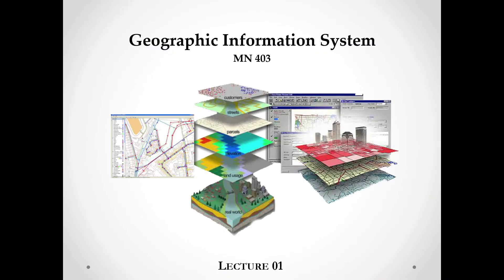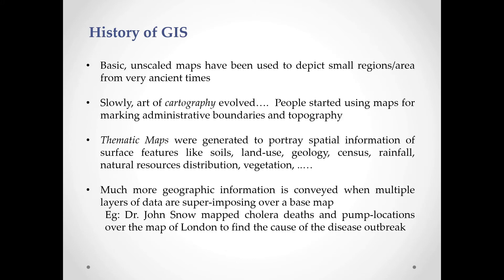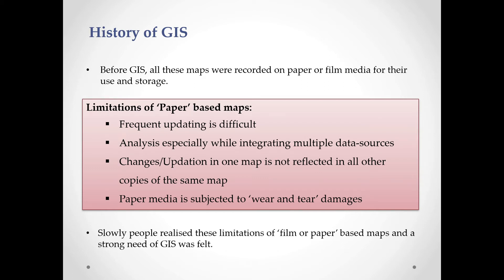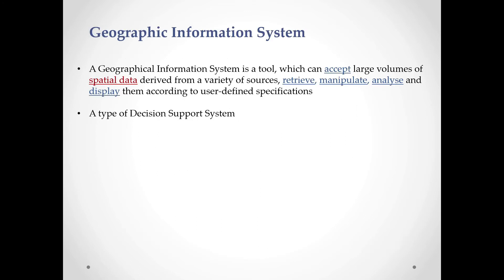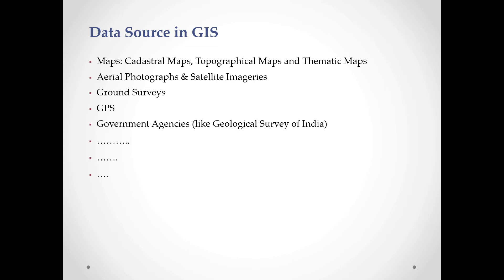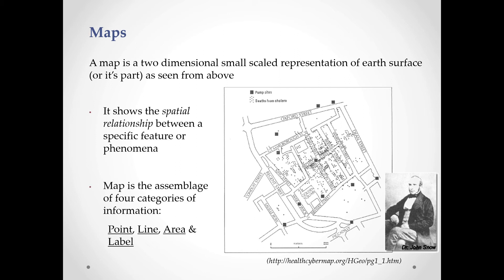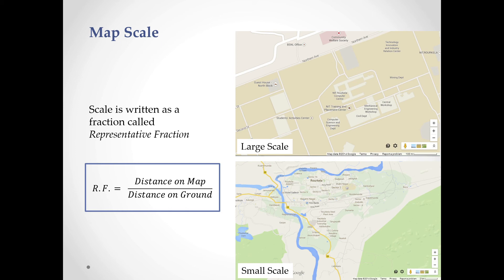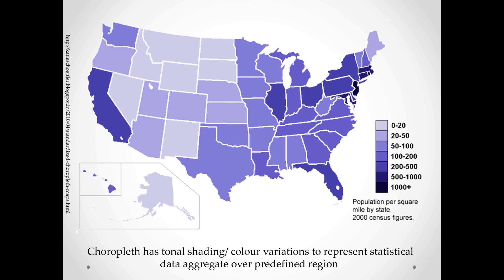Lecture 1 | Geographic Information System | GIS| Mining Engineering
Geographic Information System (GIS) - Lecture 1